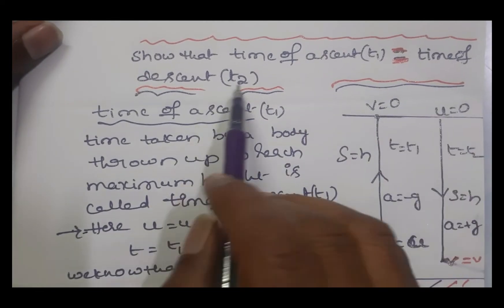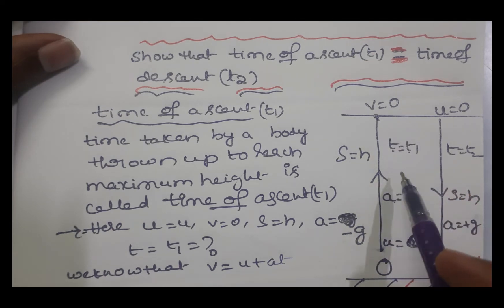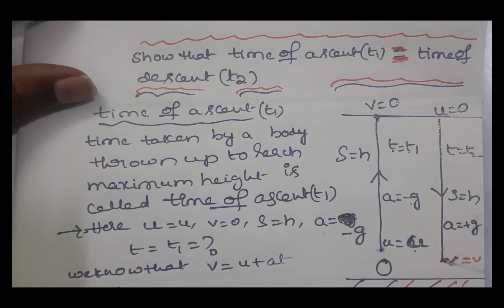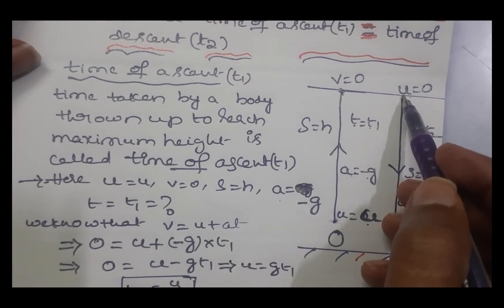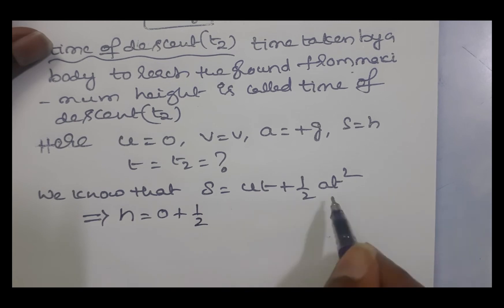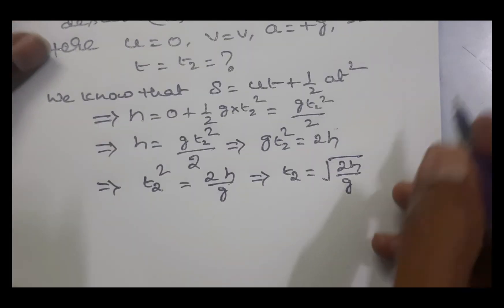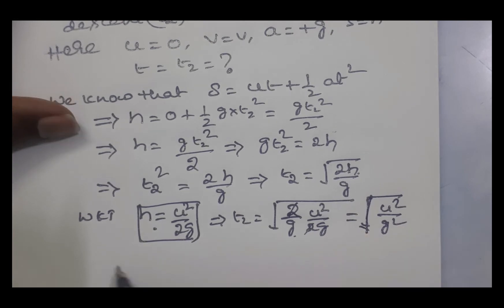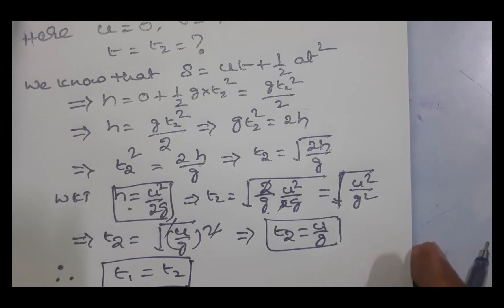SHOW THAT TIME OF ASCENT IS EQUAL TO TIME OF DESCENT CLASS11PHYSICS DIPLOMA PHYSICS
SHOW THAT  TIME OF ASCENT IS EQUAL TO TIME OF OF DESCENT  CLASS11PHYSICS  DIPLOMA PHYSICS

WHAT IS TIME OF ASCENT DERIVE THE FORMULA FOR TIME OF ASCENT

DERIVATION OF FORMULA TO FIND MAXIMUM HEIGHT REACHED BY A BODY THROWN UP

EQUATIONS OF MOTION FOR A BODY THROWN UP KINEMATICS  MOTION IN A STRAIGHT LINE
EQUATIONS OF MOTION FOR A BODY PROJECTED UP

EQUATIONS OF MOTION FOR A FREELY FALLING BODY  KINEMATICS  MOTION IN A STRAIGHT LINE

WHAT IS ACCELERATION DUE TO GRAVITY

DERIVATION OF v=u+at BY VELOCITY_TIME GRAPH KINEMATICS EQUATIONS
POLYTECHNIC DIPLOMA PHYSICS KINEMATICS
CLASS11PHYSICS MOTION IN A STRAIGHT LINE  INTER FIRST YEAR PHYSICS EQUATIONS OF MOTION BY VELOCITY_TIME GRAPH

WHAT IS MECHANICS WHAT IS DYNAMICS WHAT IS STATICS WHAT IS KINEMATICS
MOTION IN A STRAIGHT LINE
INTER FIRST YEAR PHYSICS
CLASS 11 PHYSICS
CHANNEL LINK IS